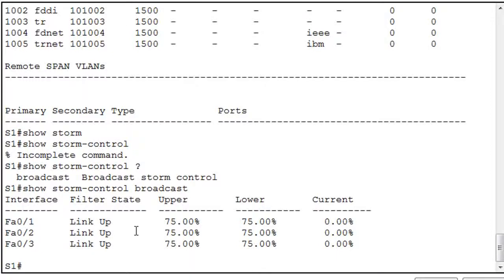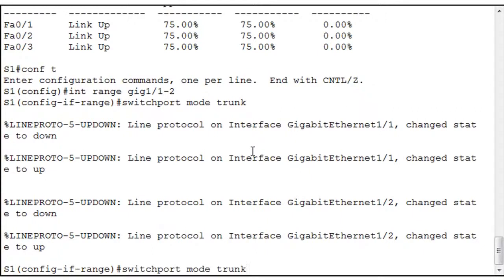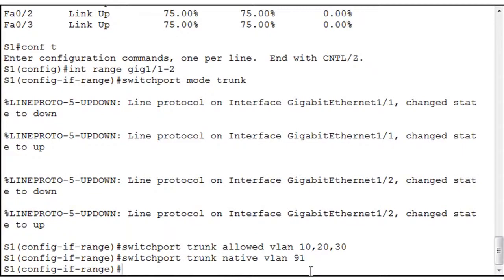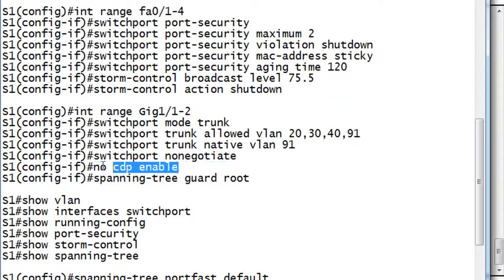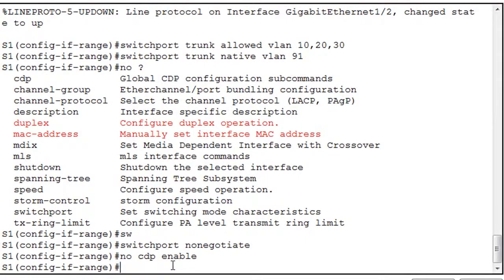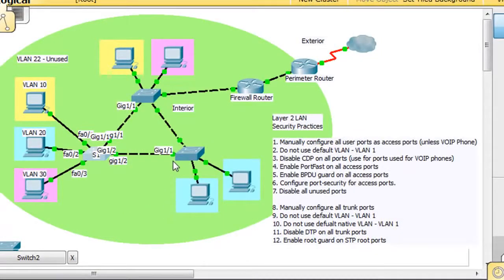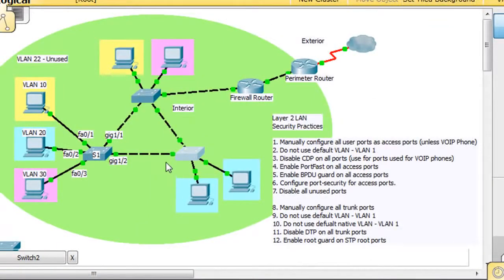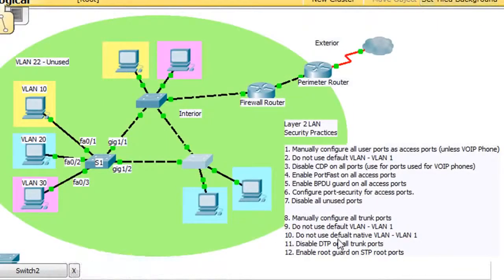Layer 2 LAN and Switch Security CCNA Security Part 4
Layer 2 LAN and Switch Security   CCNA Security